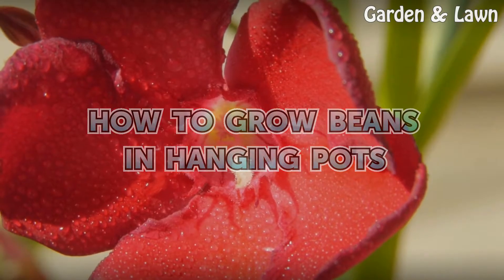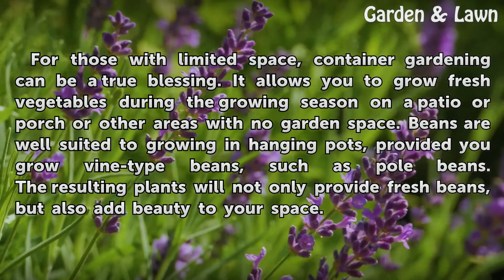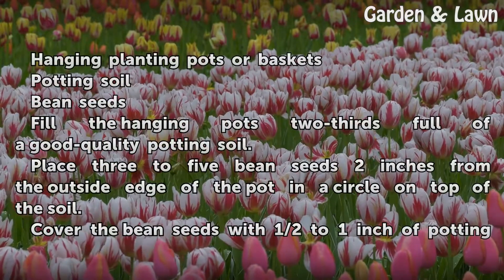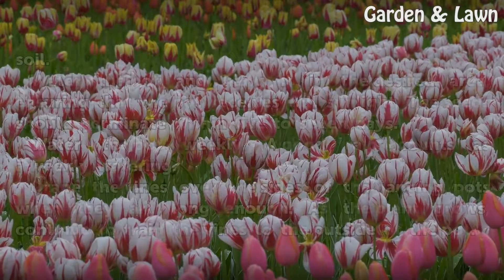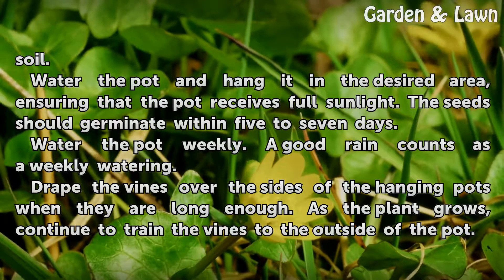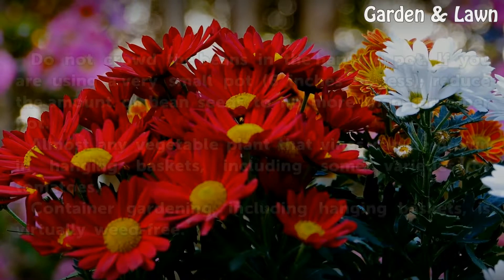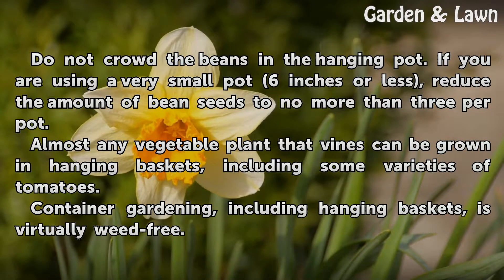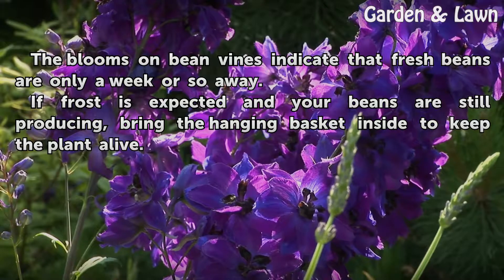How to Grow Beans in Hanging Pots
How to Grow Beans in Hanging Pots. For those with limited space, container gardening can be a true blessing. It allows you to grow fresh vegetables during the growing season on a patio or porch or other areas with no garden space. Beans are well suited to growing in hanging pots, provided you grow vine-type beans, such as pole beans. The resulting...

Table of contents How to Grow Beans in Hanging Pots
Things You'll Need 00:44
Tips & Warnings 01:43